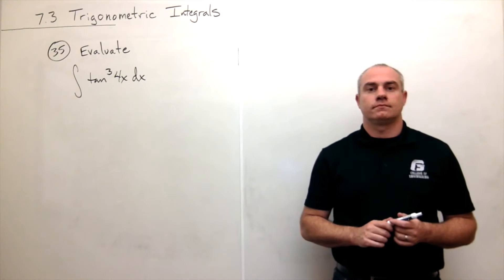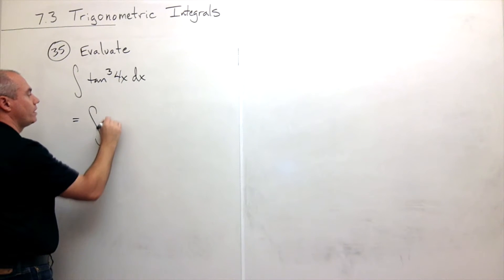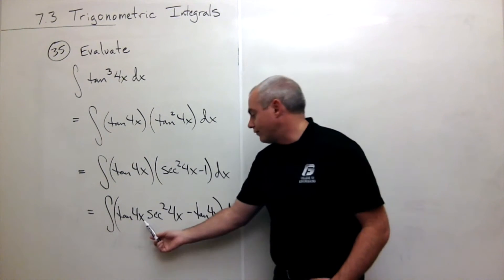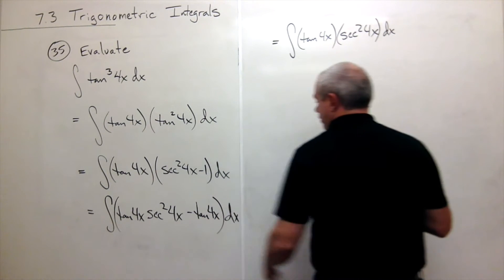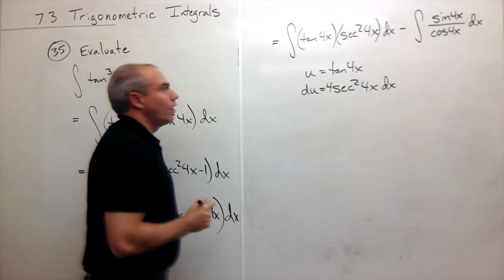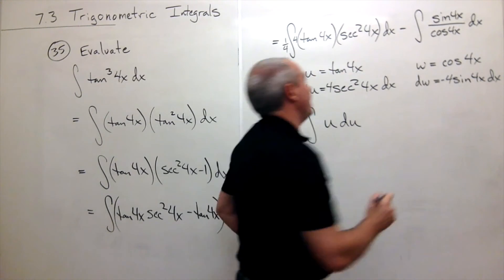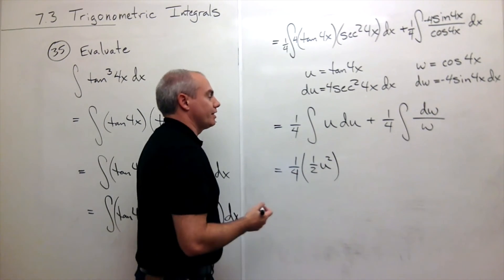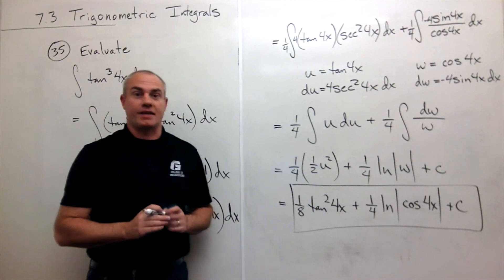Trigonometric Integrals, Example 6